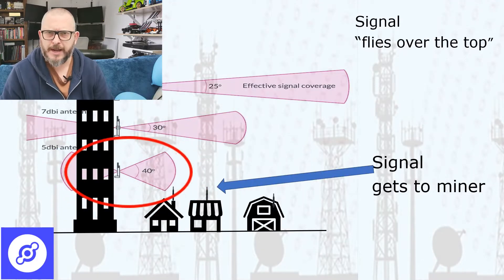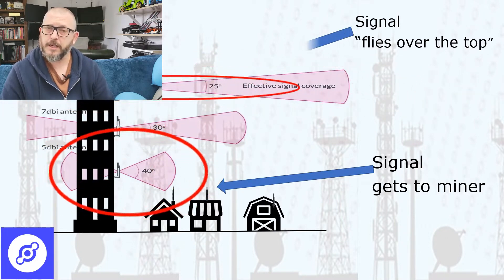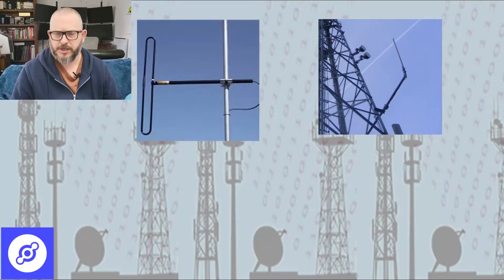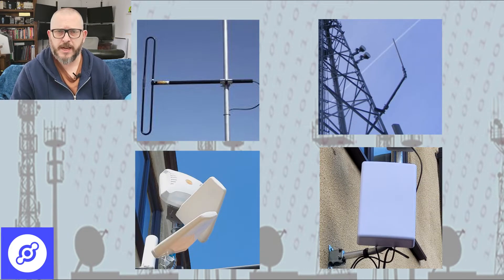Helium Antennas 101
There is good and misguided advice on antenna placement and antenna properties for Helium mining on YT. Particularly in the use of higher gain ones.
This series of videos 'goes against the tide' providing more professional background advice
This concentrates on antenna properties like gain, beamwidth etc